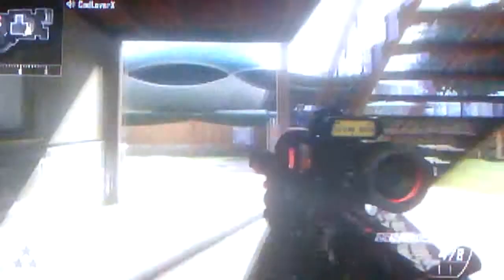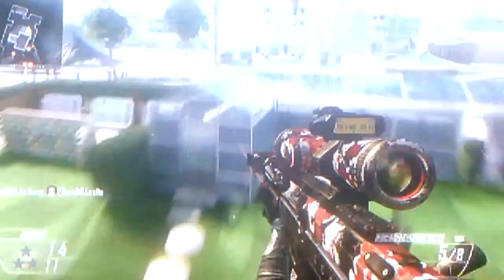Top 5 zombie (sniper gamplay)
Can we get 5 likes i will upoald next top 5